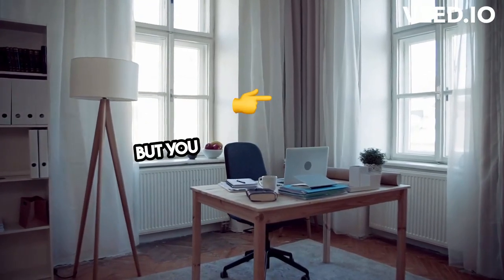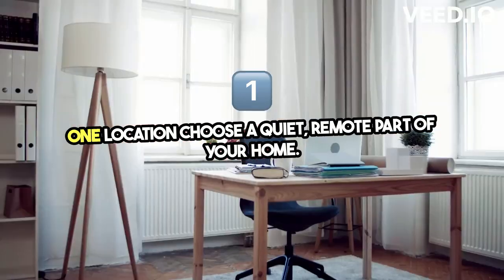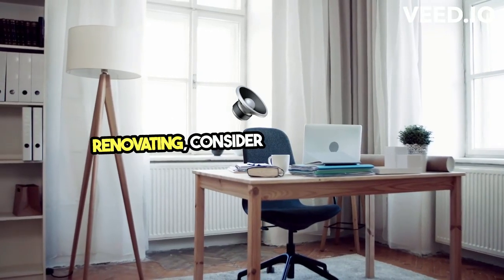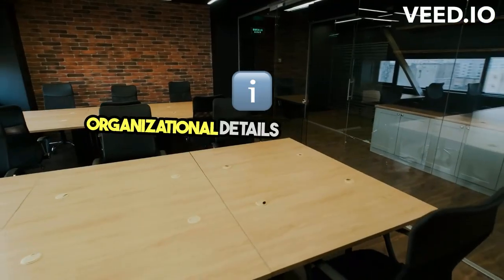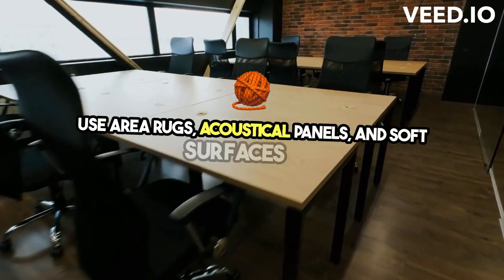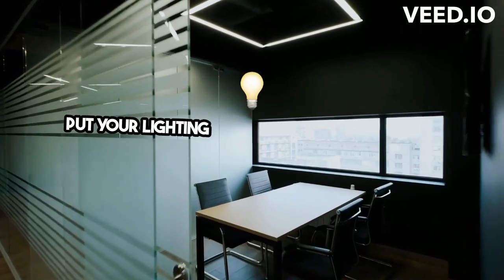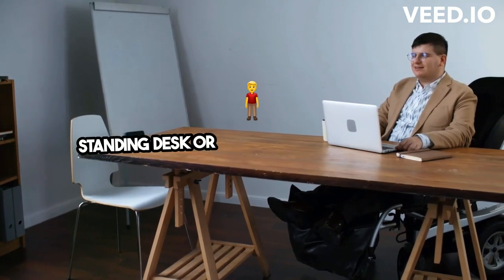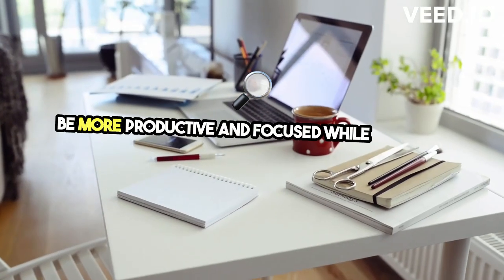6 Tips to Create Your Perfect WFH Office april 25 2024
Working from home can be amazing, but you need the right setup. Here are 6 tips to create the perfect WFH office:

1. **Location:** Choose a quiet, remote part of your home. If you're building or renovating, consider sound insulation.
2. **Design:** Create a dedicated workspace that's separate from your living areas. Use doors to close off the space when you're working.
3. **Functionality:** Invest in efficient and versatile organizational details like drawers and cabinets. Consider furniture with built-in storage.
4. **Sound:** Use area rugs, acoustical panels, and soft surfaces to absorb sound and reduce echo during video calls.
5. **Lighting:** Use a combination of natural and artificial light. Put your lighting on a dimmer to control the intensity.
6. **Ergonomics:** Invest in a comfortable chair, a large monitor, and an adjustable standing desk or standing desk converter.

By following these tips, you can create a stylish, comfortable, and ergonomic office space that will help you be more productive and focused while working from home.